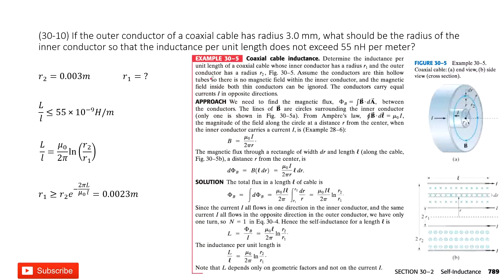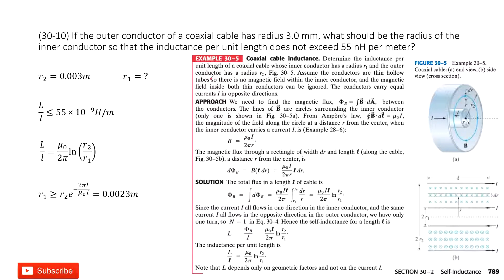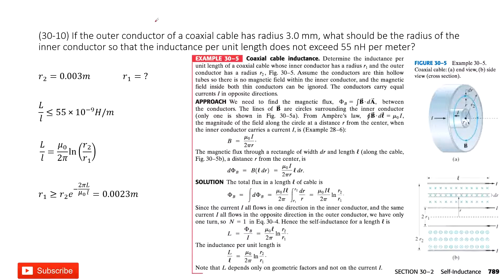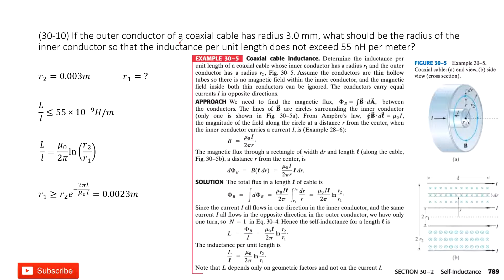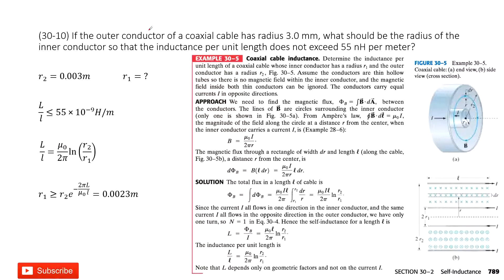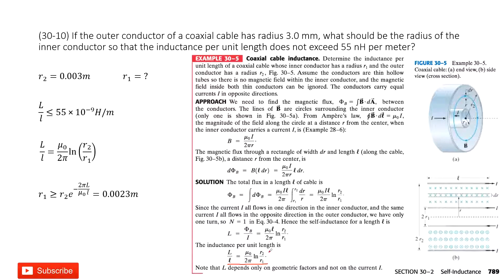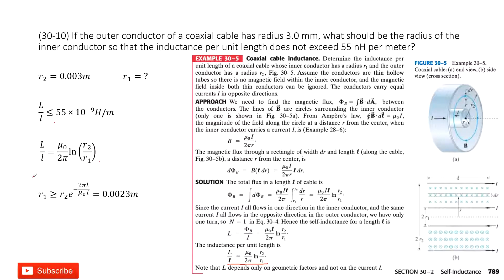(30-10) If the outer conductor of a coaxial cable has radius 3.0 mm, what should be the radius of th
(30-10) If the outer conductor of a coaxial cable has radius 3.0 mm, what should be the radius of the inner conductor so that the inductance per unit length does not exceed 55 nH per meter?